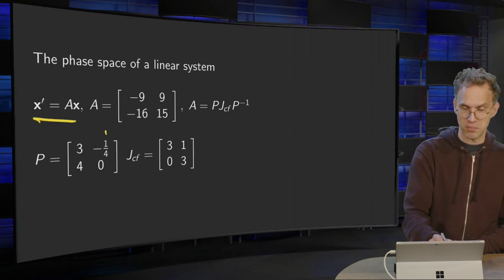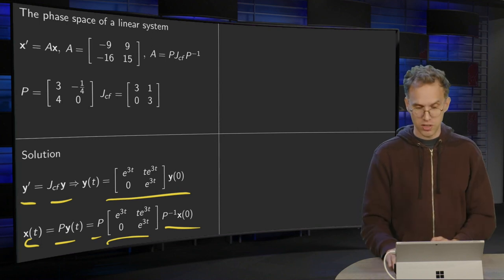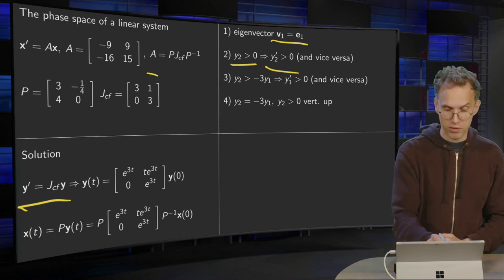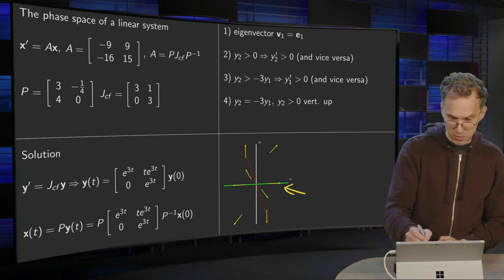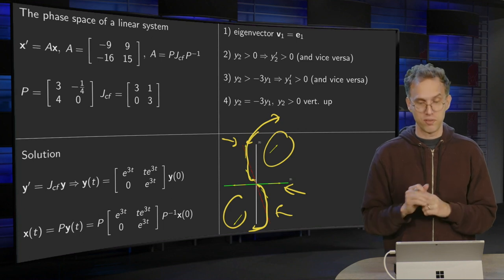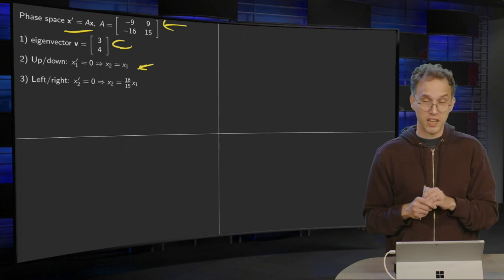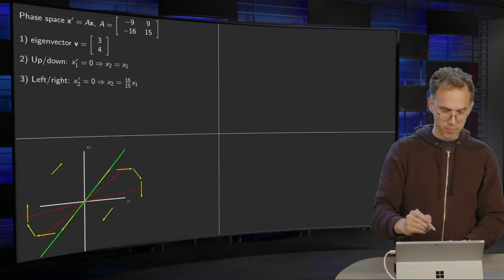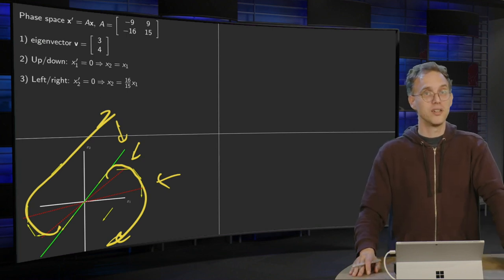Phase space of a system of differential equations if A is defective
In order to get a feel for the solution of a system of differential equations we always like to draw its phase space. In case of a defective matrix A, drawing this phasespace is a bit more complicated. We do not have enough independent eigenvectors to make a nice figure, so we have be a bit more creative. And that is what we will be in this video, where we will draw the phase space of a linear system of differential equations with a deffective A.